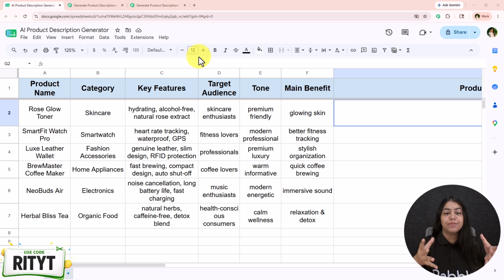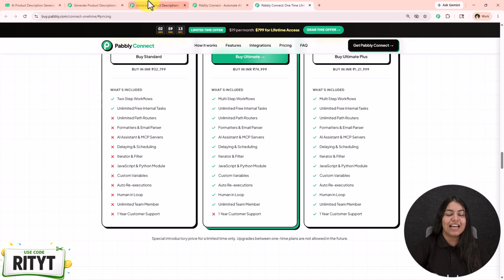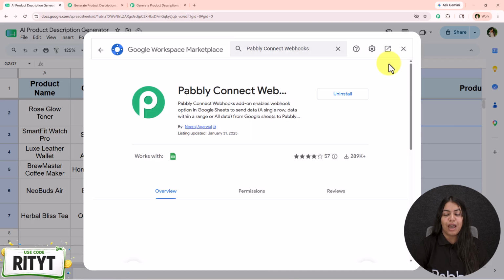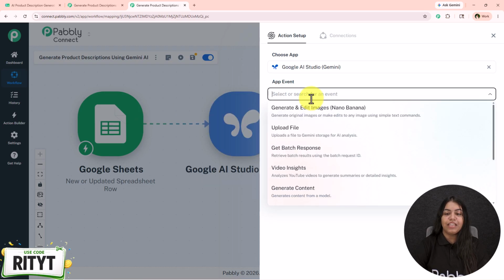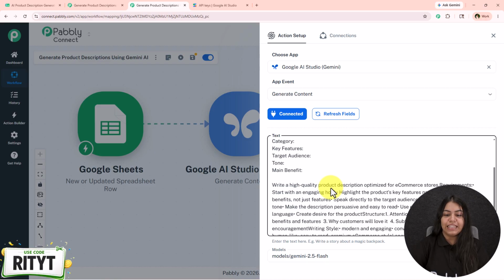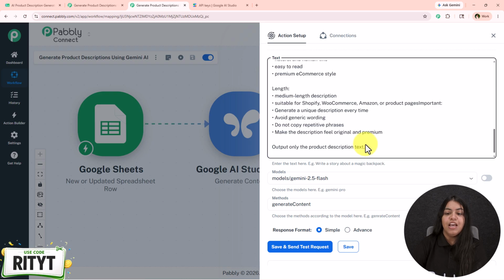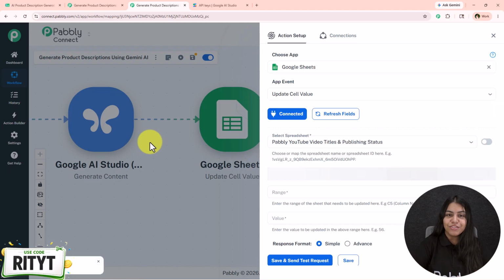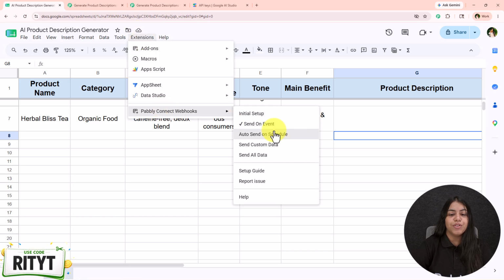How to Generate Product Descriptions Using Gemini AI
In this video, you'll learn how to generate compelling product descriptions effortlessly using Gemini AI. We will guide you through the process of inputting your product details into Gemini AI to create engaging and SEO-friendly descriptions. Pabbly Connect enhances this workflow by automating the data transfer between your e-commerce platform and Gemini AI, eliminating the need for manual entry. This streamlined approach saves you time and enhances your product listings, making it easier to attract potential customers.

Use Case:-

With this tutorial, you’ll learn how to generate product descriptions using Gemini AI based on product details, features, or keywords. This eliminates manual writing, helps businesses create engaging and SEO-friendly product descriptions faster, and makes it easier to manage content for e-commerce stores or catalogs.

Benefits of Pabbly Connect:

1. Automation: Save time, money, and resources by automating tasks.

2. Integration: Connect various web services to create efficient workflows.

3. Security: Enjoy industry-standard security for your data.

4. Scalability: Easily add new applications and services to your workflow.

5. Cost-effective: Choose from plans suitable for different business sizes, with no charges for internal tasks.